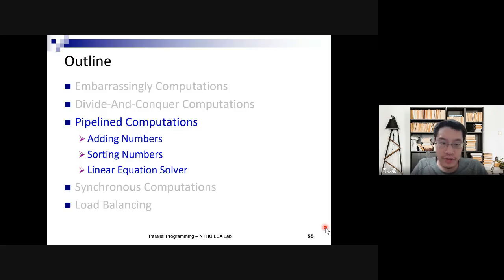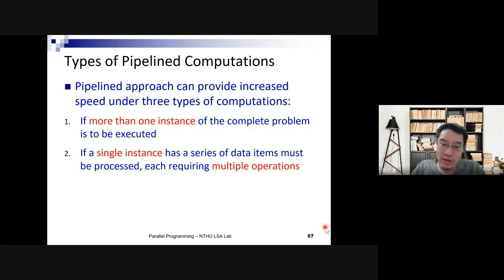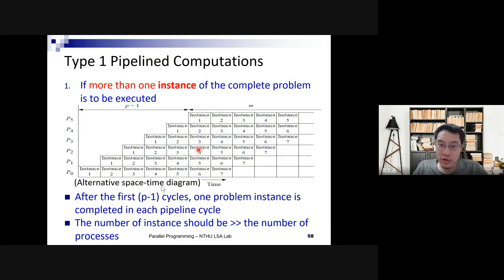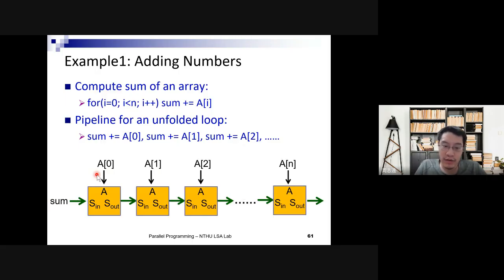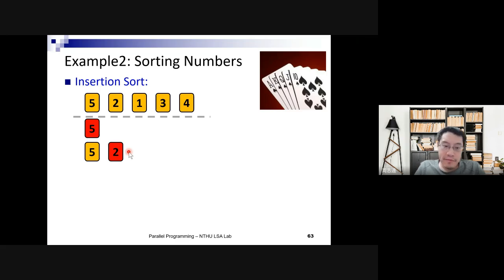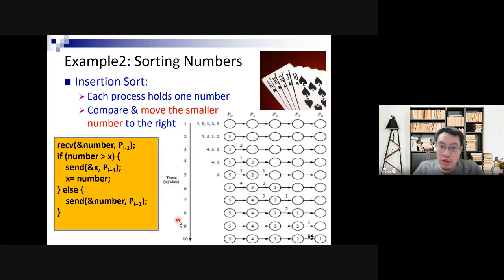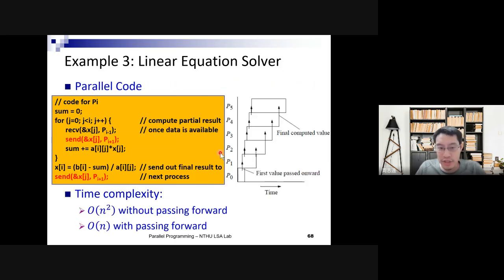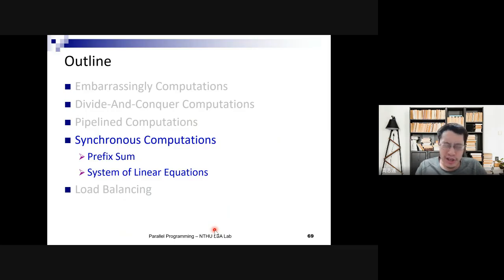2022 10 31 Chap5 4